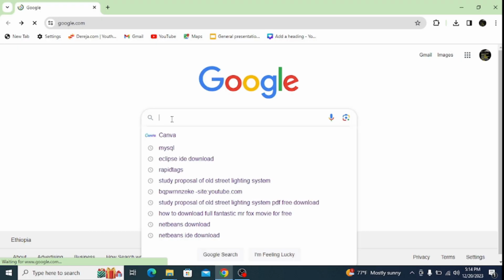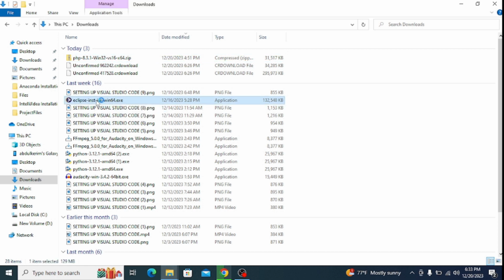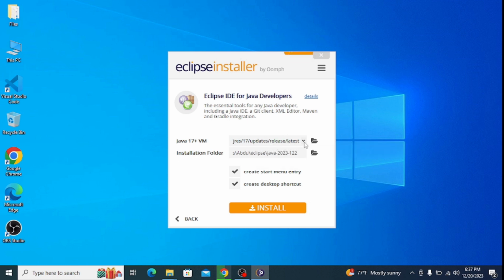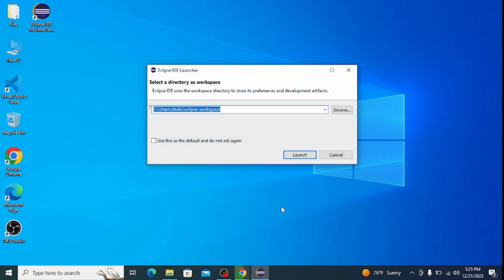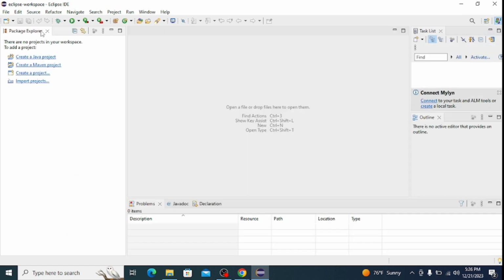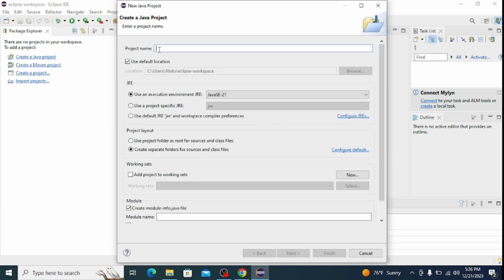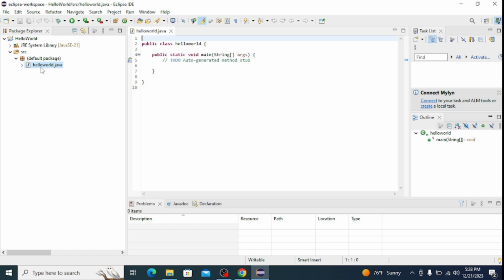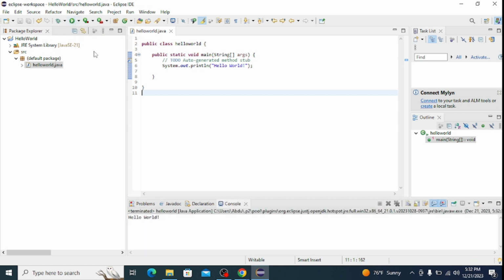How to install Eclipse IDE 2023-12 on Windows 11 | Updated 2024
Learn to download and install Eclipse IDE with Java on Windows 10/ 11. We will also run a sample Java project after installing Eclipse.